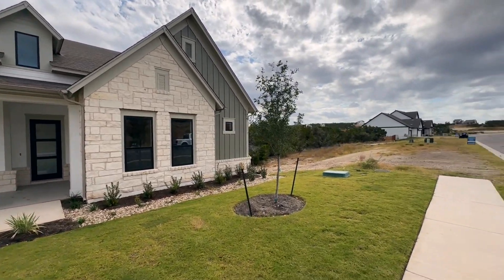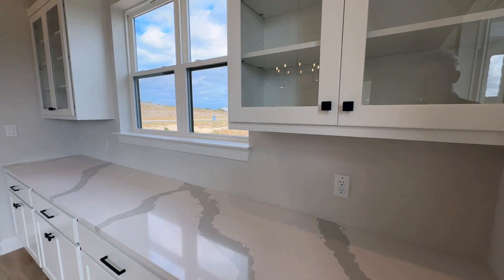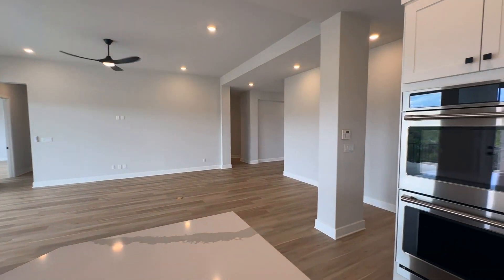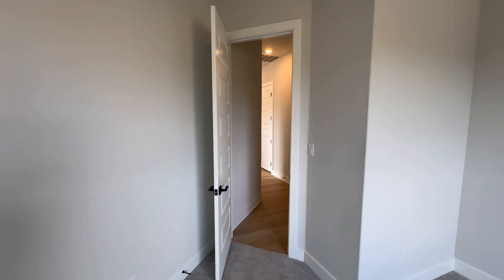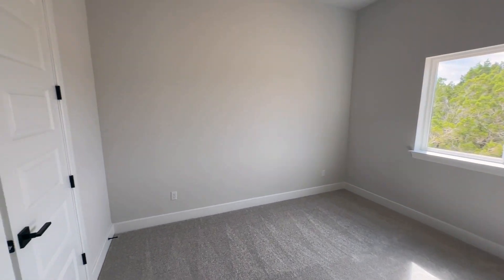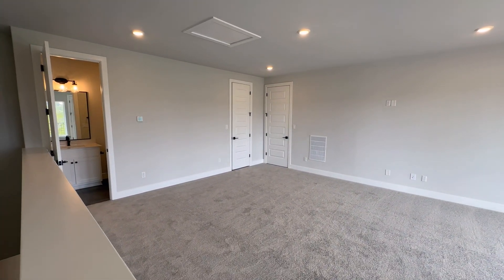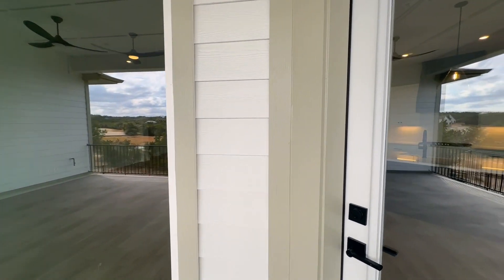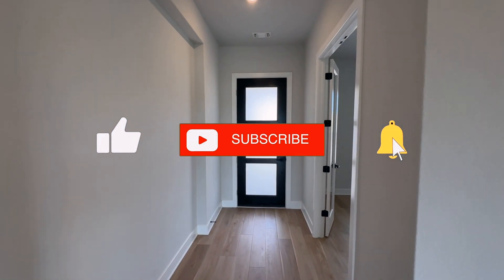Austin Home with 20 mile views!!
This Home is in the Headwaters Community which is about a 35 minute drive into downtown Austin. This is the Highcrest model by David Weekley Homes and is 3751 sqft with 4 bedrooms, 4 full baths, and flex/play area, dedicated office and a really unique layout. This home has LOTS of space both inside and out. All of the homes in this community back to green space and many of them have incredible views. This community is zoned for Dripping Springs ISD and will have it's own elementary school in the fall of 2025. Sales price on this home and the time of filming is $1,074,990. It is move in ready but you can also choose to build one from scratch and customize it. If you'd like more details... shoot me a message!

🤔Thinking of moving to the Austin area?
🏠 I'd love to help you navigate Austin Texas and find the best place to live and a home that is exactly what you're looking for!
Justin Cofield - Austin Texas Realtor